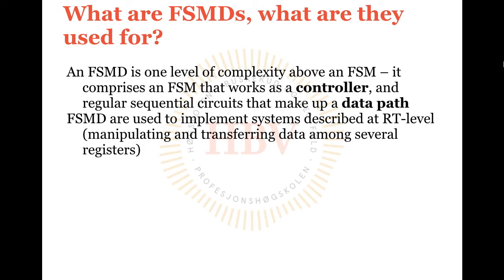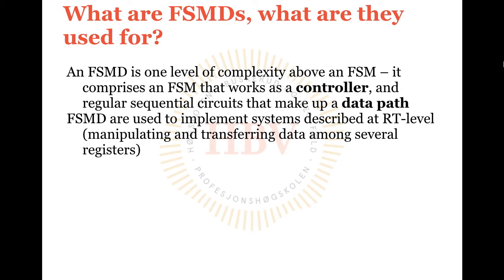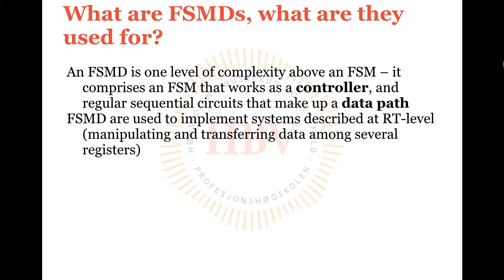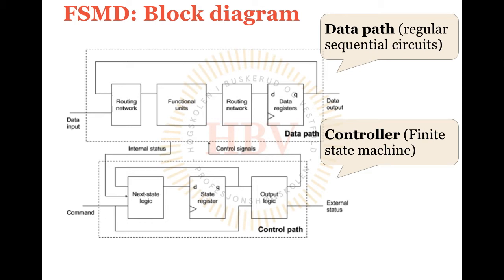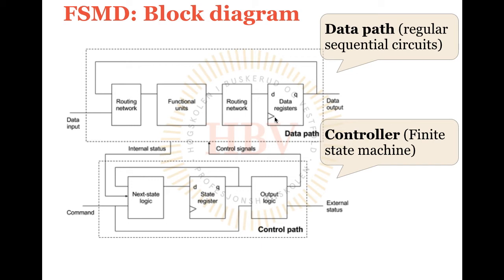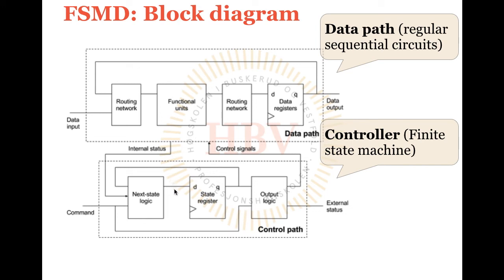FSMD - Basic Concepts [VHDL Practice 1A]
Explaining the basic concepts of a finite state machine with a datapath.